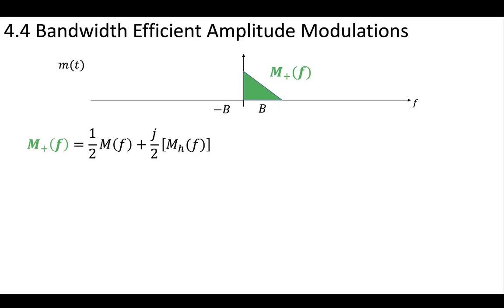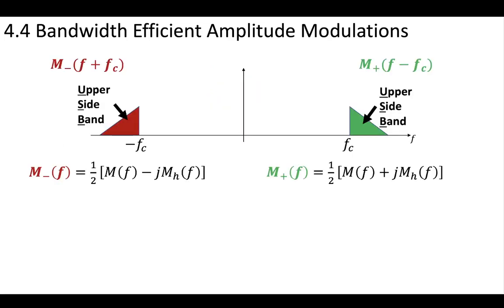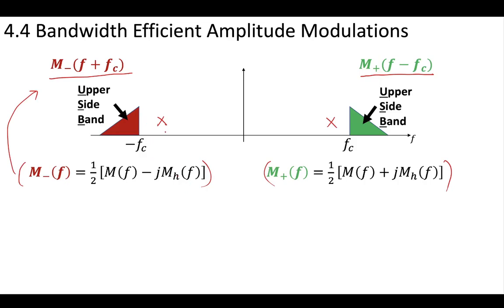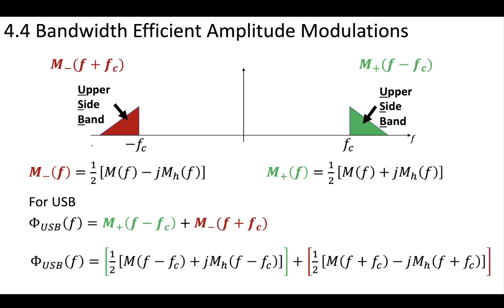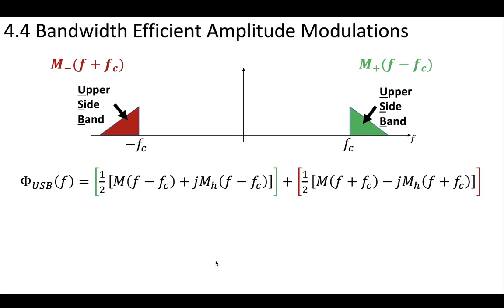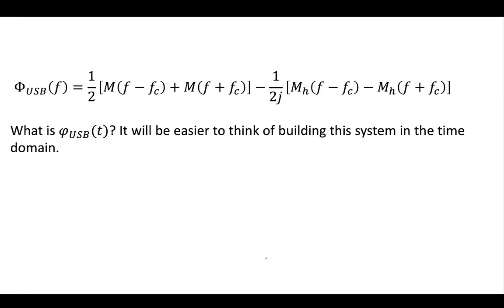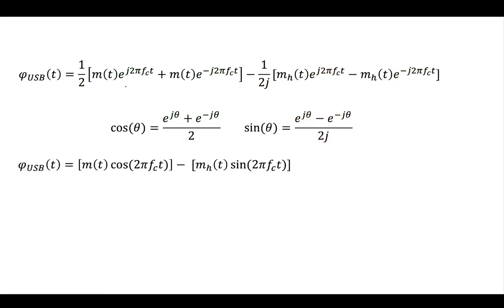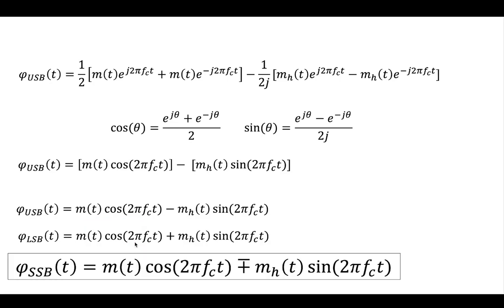5 - 4.4.1 SSB Signal Definition in Time Domain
After defining the sidebands in the frequency domain, we can use the inverse transform to find the SSB signal in time domain.